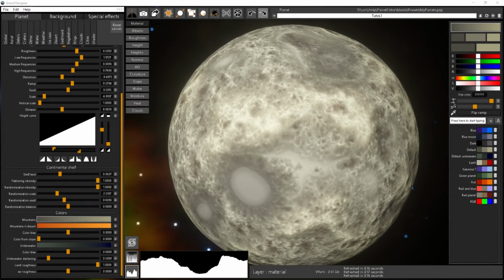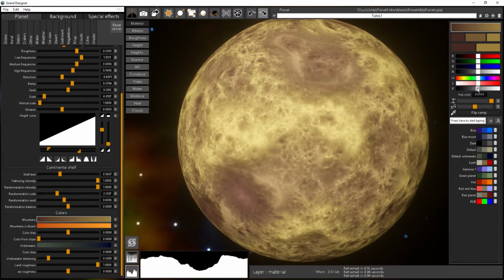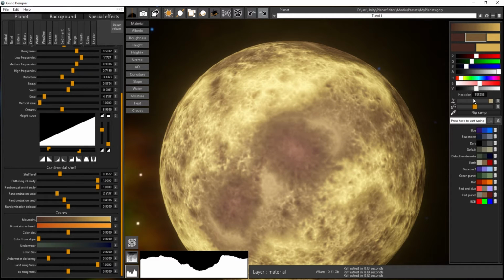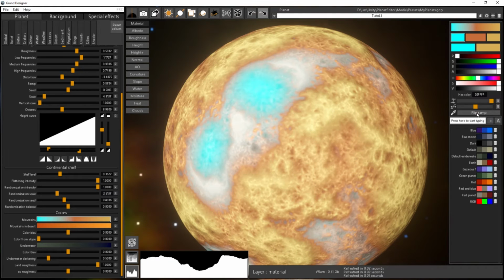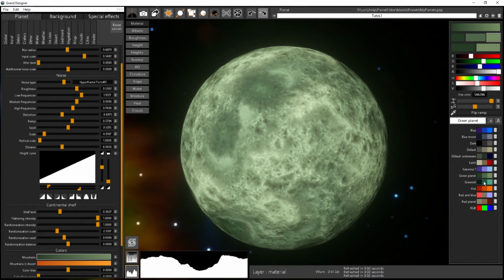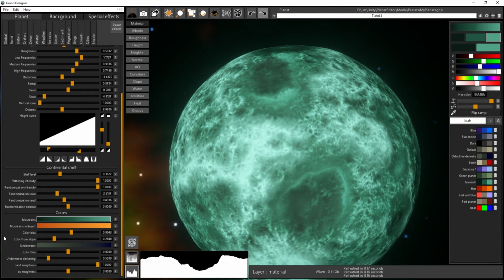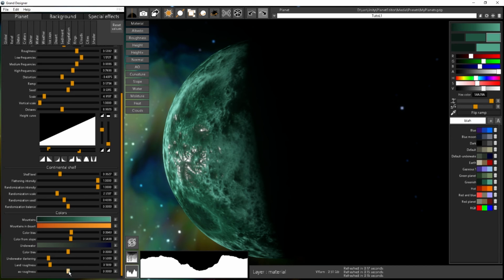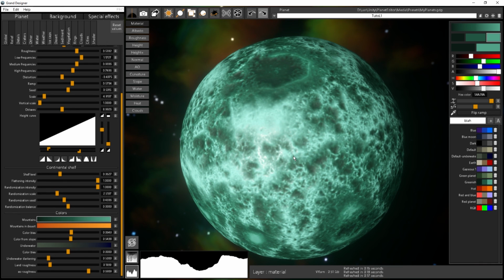Grand Designer tutorial #02 - Coloring the planet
Tutorial 02 of Grand Designer V1.0
How to colorize a basic planet using the color ramps. Overview of the color ramp edition.